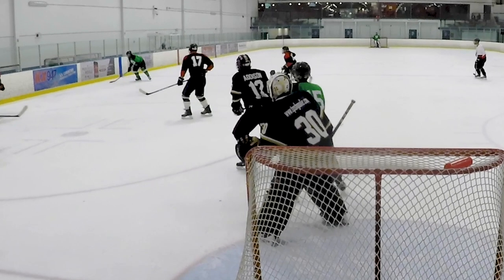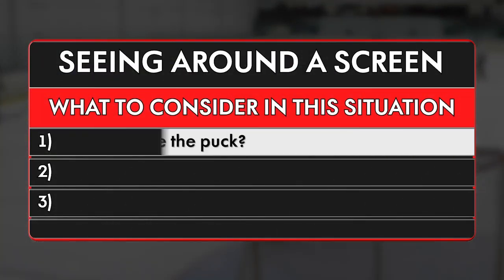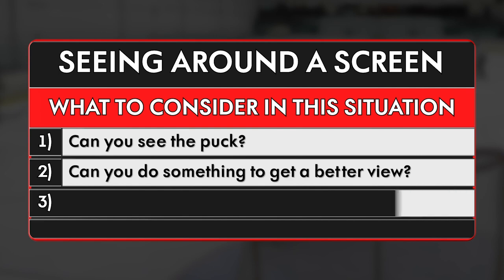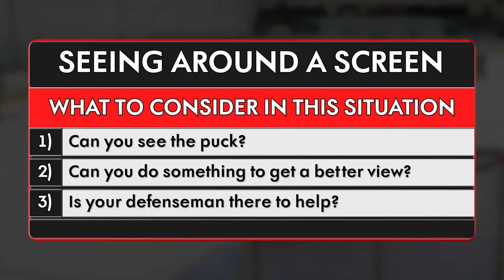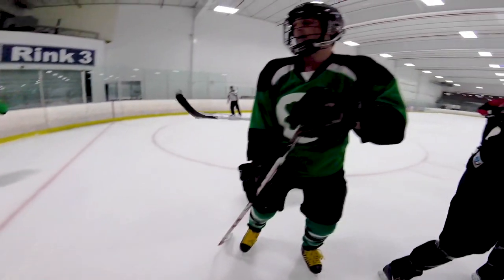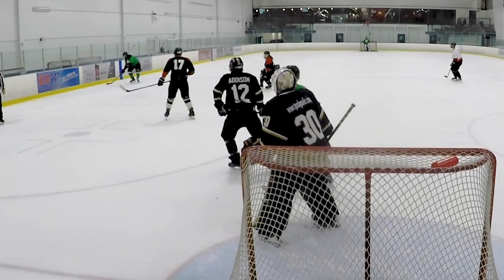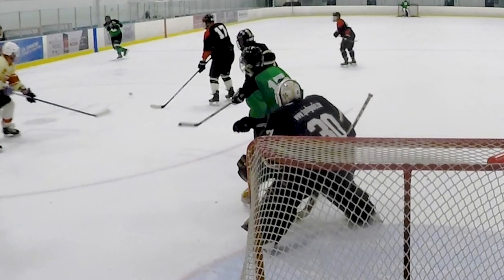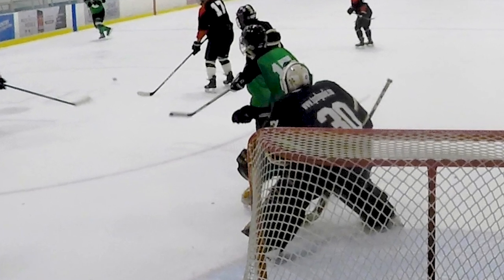How To See Through A Screen As A Hockey Goalie | Hockey Goalie Tips Ep 1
There are 3 things to consider when you are facing a shot like this.

Can you see the puck?
Can you do something to get a better view?
Is your defensemen there to help?

At first glance this goal might seem impossible to stop since my own defensemen redirected the shot right onto the opposing forward’s stick. However there are things you can do to greater your odds at stopping goals like this from happening.

There is a much greater chance that you will be scored on if you can not see the puck, even if it is only for a moment. That is because you will be wasting time looking for the puck rather than getting into the right position.

So you want to make sure that you do whatever you can to always keep your eyes on the puck.

In this situation, I should have leaned over to my left to look around the player in front of me while staying square to the shot. This would have given me a bit more time to readjust after the puck was redirected because I would have seen it happen rather than wondering why the puck didn’t hit me after it was shot.

Even though it was only half a second, that could have made the difference between me getting over and stopping the puck versus what actually happened.

Now 2 other things you can do to try to gain visibility is:
1) Stand up and look over the player in front of you if they are shorter than you.

2) Use your glove or blocker to push the player in front of you out of the way just  enough to see the puck. Now this doesn’t mean punch them but use enough force to move them so you can keep your eyes on the puck. Just keep in mind that you may lose your position and no longer be squared to the puck if you are too focused on trying to move the player. If you can, always call for your defensemen to try and move the player.

So in conclusion, if you find that you are getting scored on when screened, do whatever you can to regain sight of the puck, lean or stand up if necessary and always ask a defensemen for help to clear the front of the net.

Camera Settings on GoPro's
Behind the net cam: 2.7K / 60fps / Flat Colour
Helmet cam: 1080 / 48fps / Flat Colour

Gear I use to filmed hockey games with:
Behind Net Camera
Helmet Camera
Suction Cup
2 of these Memory Cards

Bendy Tripod